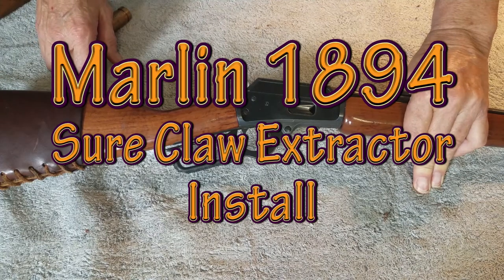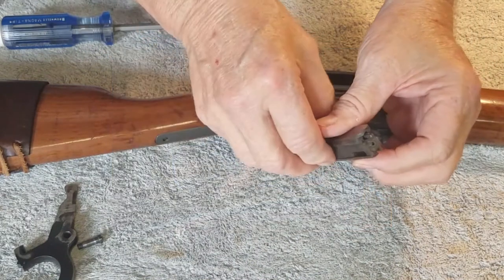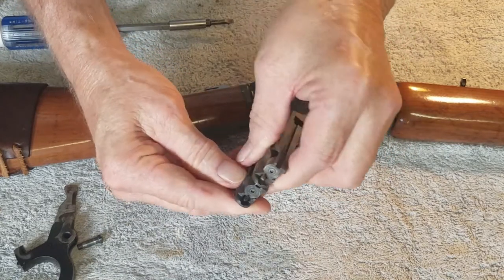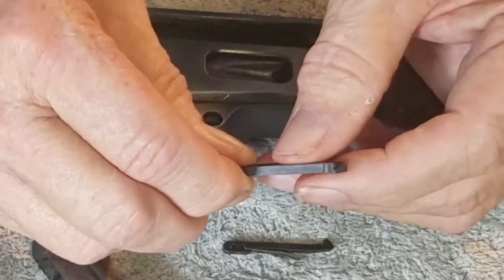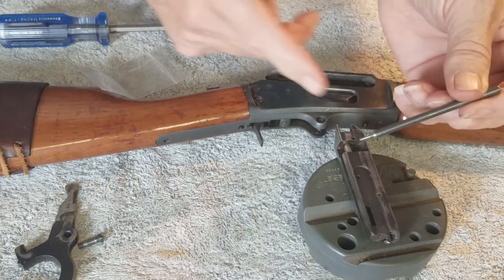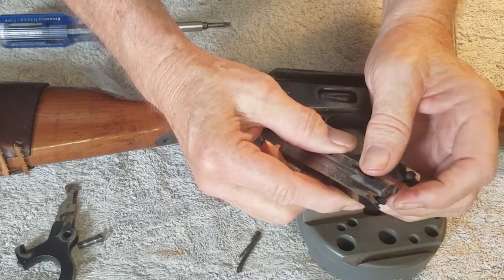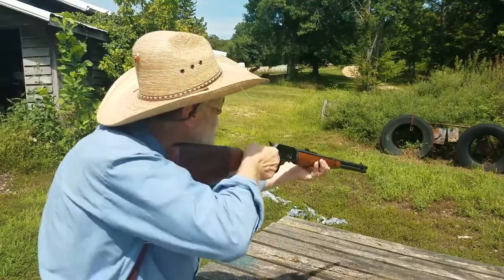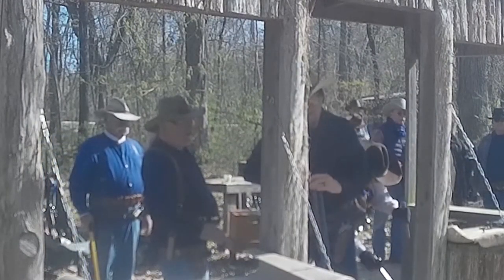Marlin 1894 Sure Claw Extractor install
A good upgrade to the factory extractor.  It actually works!

You should be able to find the Shur Claw extractor by following these links.